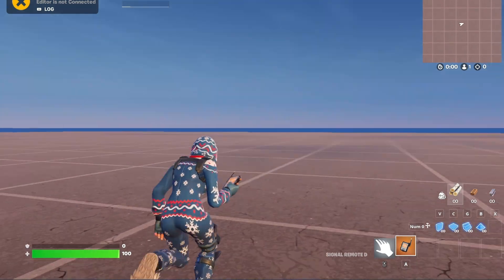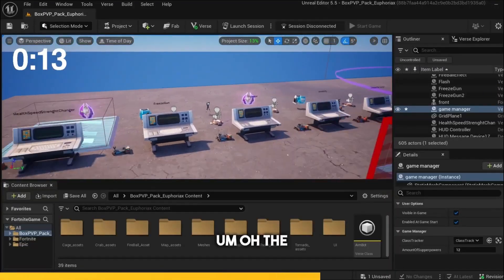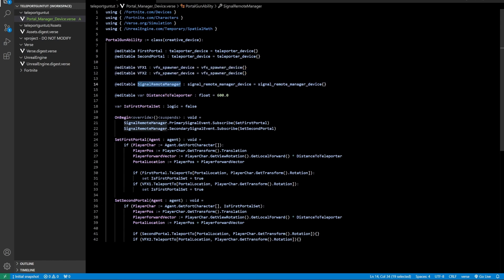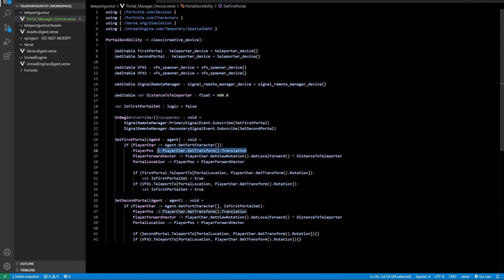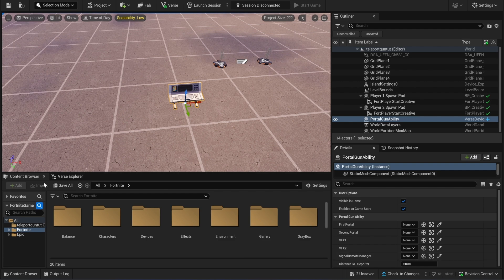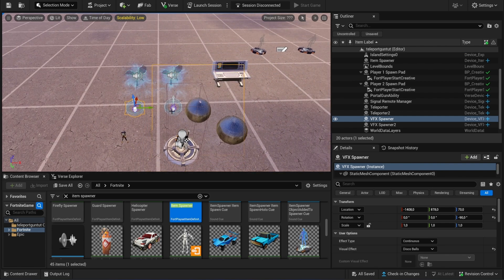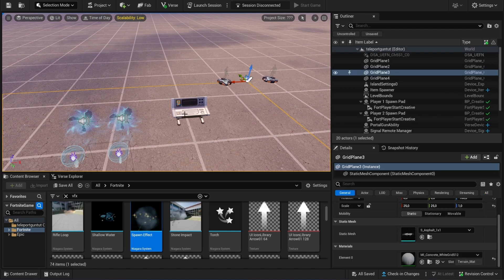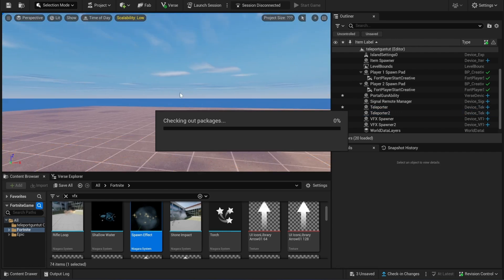How to make a CUSTOM PORTAL in UEFN (2024)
In this tutorial we will explain you how you can make a Working compass using verse in fortnite 2024.